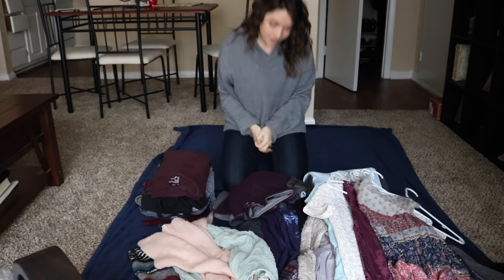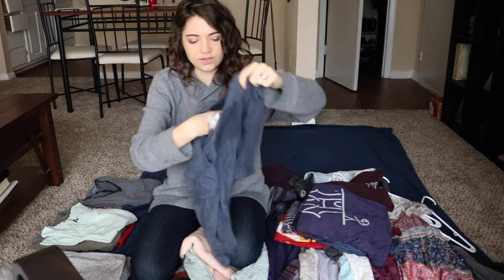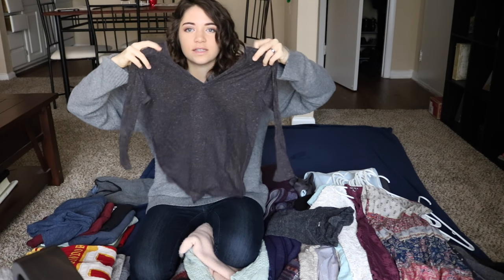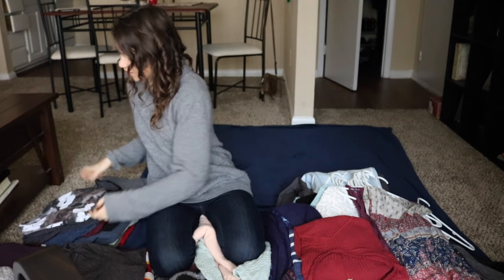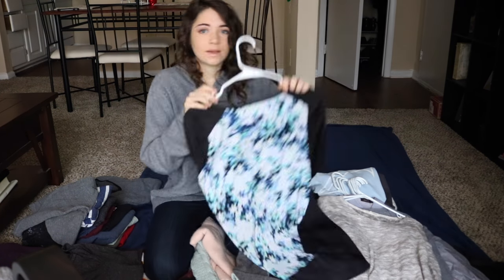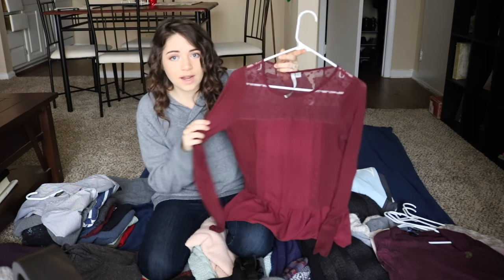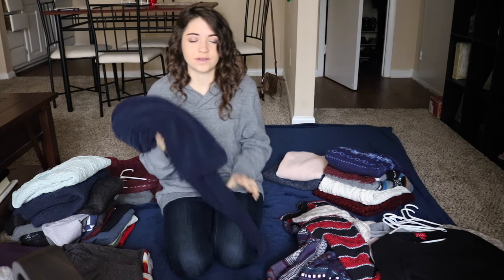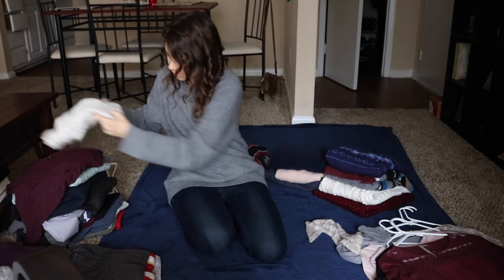DECLUTTERING MY CLOSET | Shirts | Minimalism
Hi there! I'm Ashlynne Eaton. Thanks for checking out my channel!

I hope you guys enjoy seeing this decluttering process. I am pretty happy with how this turned out! Let me know if you like these Minimalism and Decluttering videos! Also, I'd love to get requests for any other videos that you might like to see!